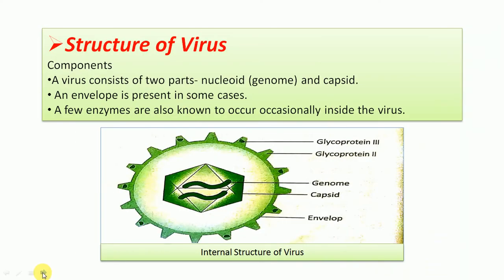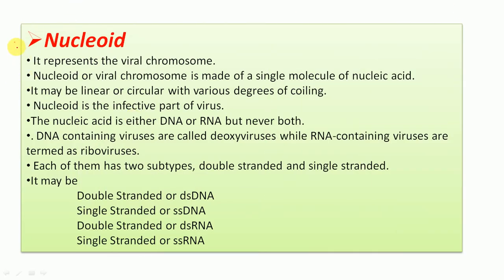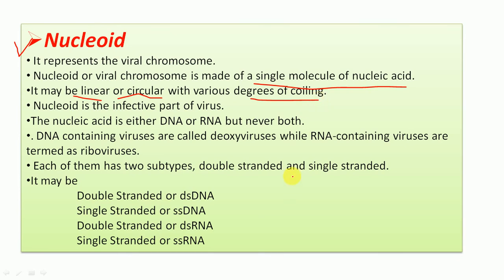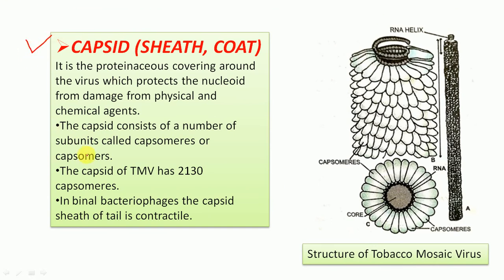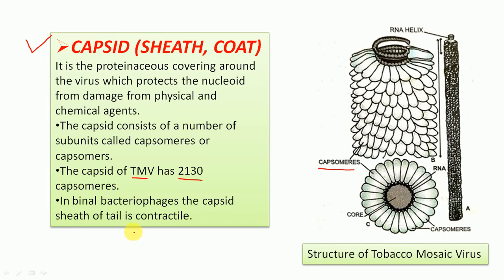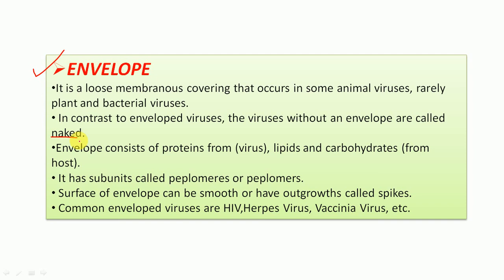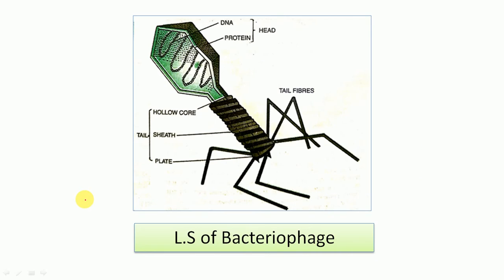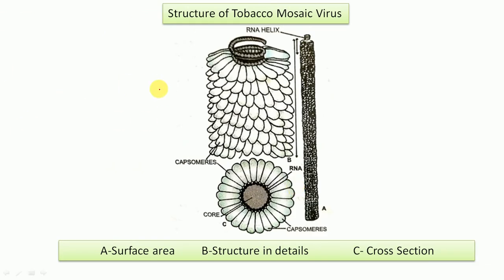Structure of Virus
This video provides a brief description on Structure of Virus.Notes are also available.